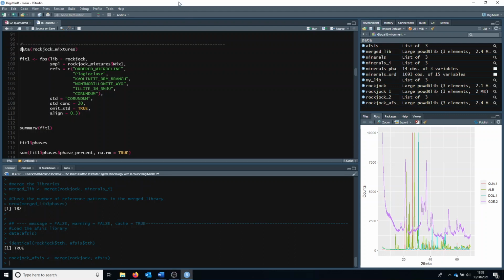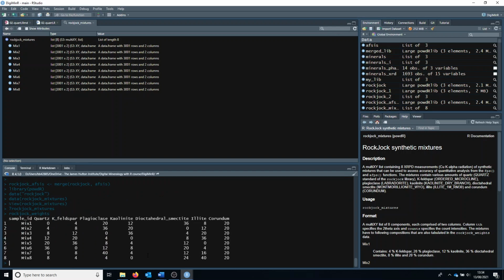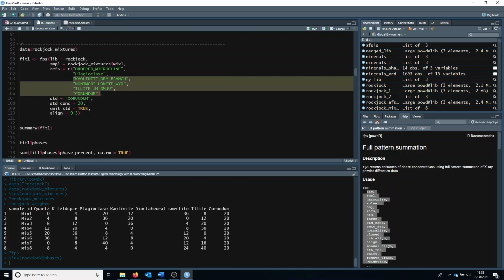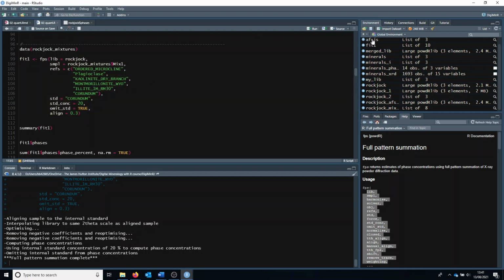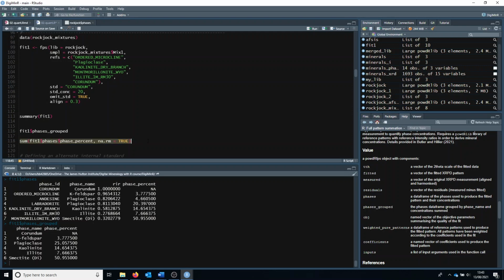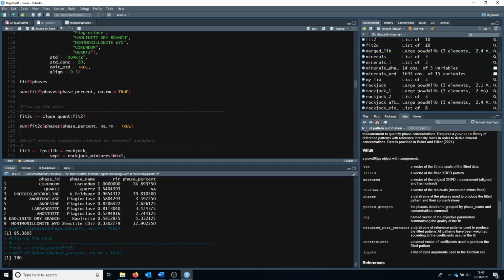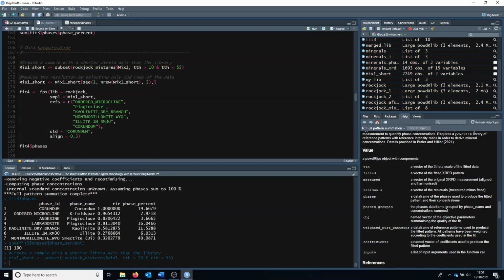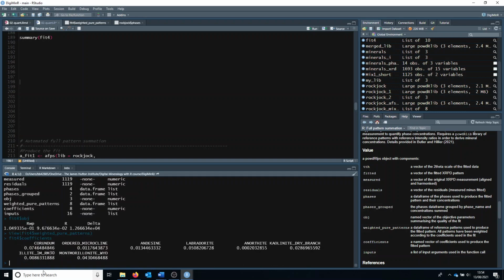Digital Soil Mineralogy with R: Chapter 2, Tutorial 2 - Full pattern summation